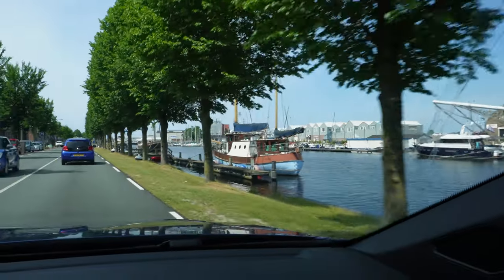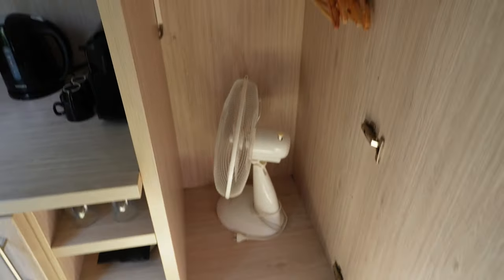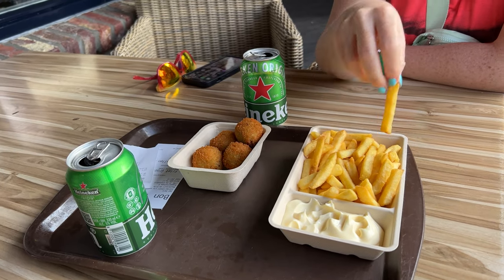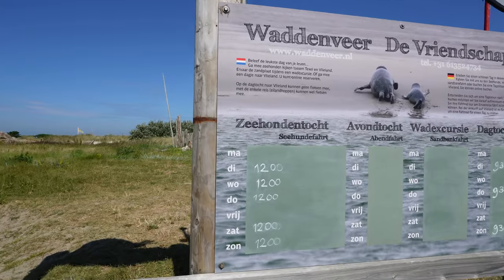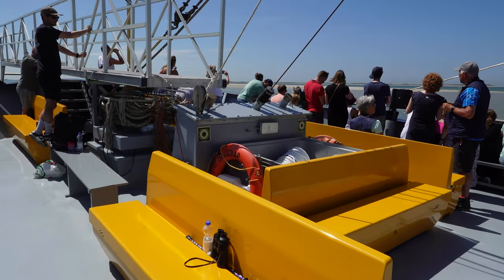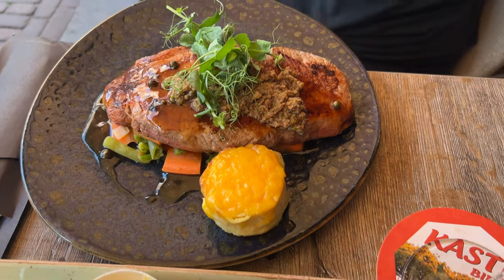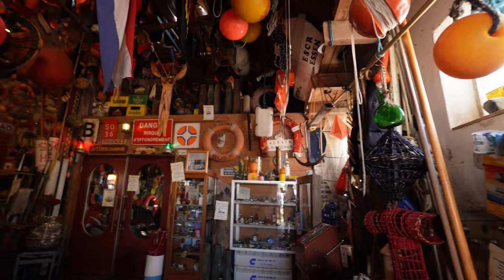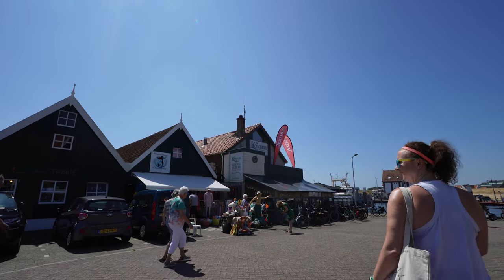Texel Escape: A Weekend of Sun, Sand, Seals, and Adventure | Netherlands Travel Vlog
In this video, we're taking a weekend trip to Texel, a beautiful island in the Netherlands. We'll bring you along to show you where we stayed and some fun things to do on the island.

If you're looking to spend a relaxing weekend away from it all, then check out our travel blog! On Texel, you'll find everything you need to enjoy a weekend away: sun, sand, beautiful scenery, great food and beer, and even some cheeky seals! All you have to do is watch the video and pack your bags!

00:00 Intro
00:45 Getting to Texel
02:54 Vakantiepark de Krim
03:30 Room Tour
05:20 Exploring the park
09:00 In Room Breakfast Boxes
10:30 Heading to the beach
12:10 Seal Boat Tour
16:06 Visiting den Burg & Beer Tasting
20:49 Beach Time
21:47 Shipwreck and Beachcombers Museum
26:53 OudeSchild
28:54 Weekend Wrap-up & Outro